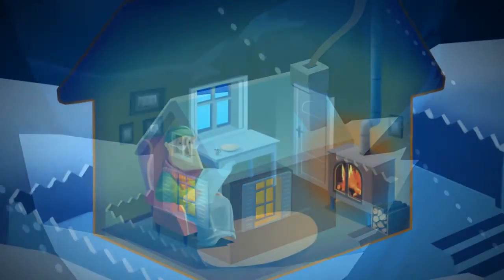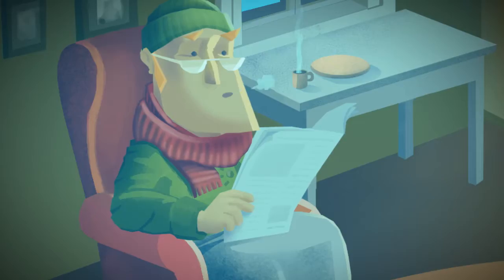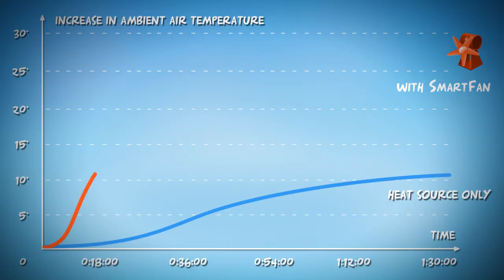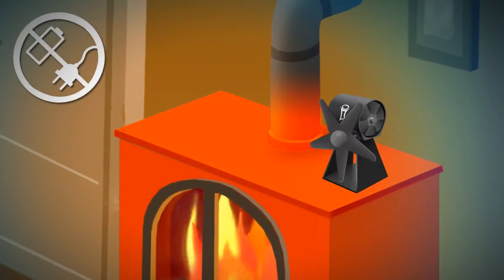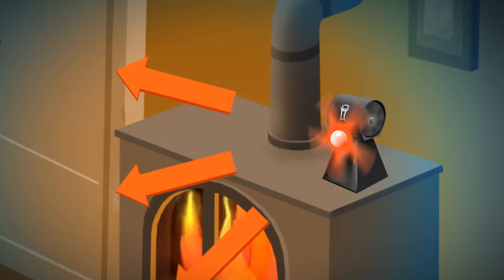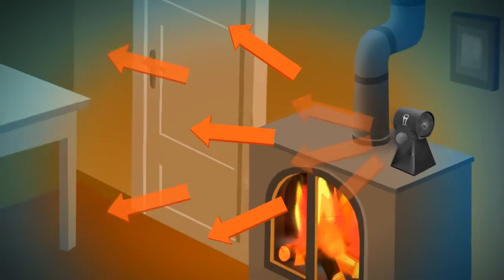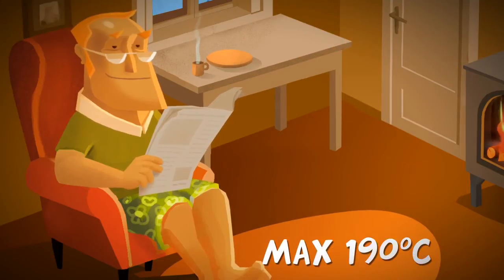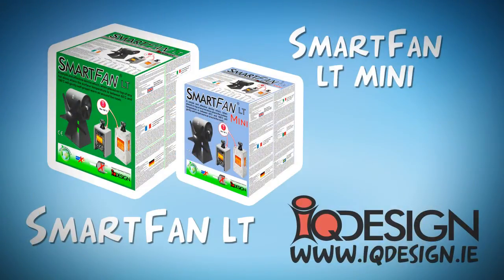SmartFan LT by IQ Design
The SmartFan LT is a self-powered, clean, silent and efficient device that greatly improves heat circulation from your solid fuel burning stove.
The device is powered by a thermoelectric generation module (TEG) which uses the hot surface of the stove to generate an electric current to propel two fan blades. Heat, instead of rising immediately to the ceiling, is propelled directly into the living space and provides an increased level of comfort and greater fuel efficiency.

The device works on a simple principle; the hotter the bottom and the colder the top, the more electricity is generated. In order to maximise its output, the unique design incorporates an axial fan on the top section which keeps this part cooler and projects hot air into the living space.

Features:
smartfangifredLT

No external power source required
No running costs
Effectively propels warm air into the living area
Robust and maintenance free
Promotes efficient fuel consumption
Safe and silent
1 year guarantee
2 year extended warranty